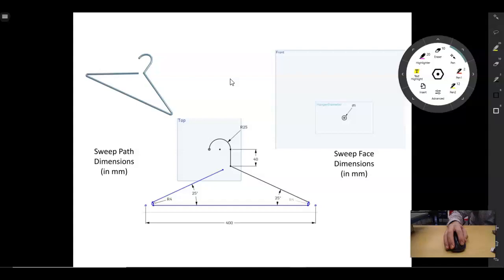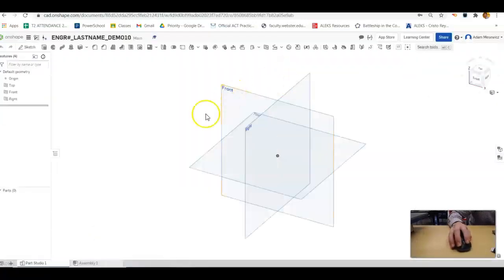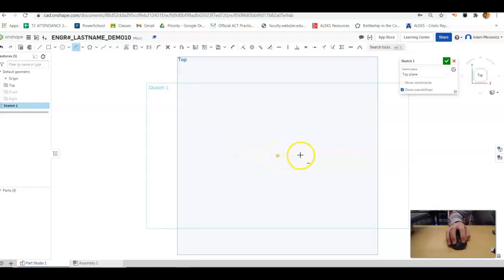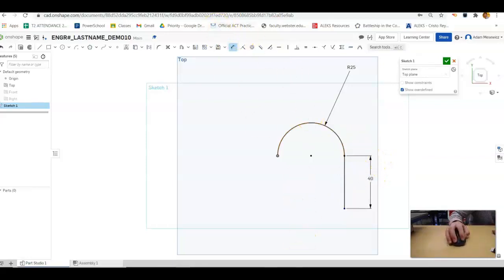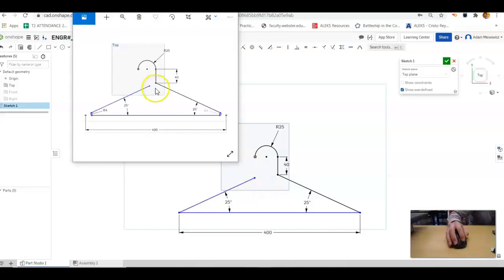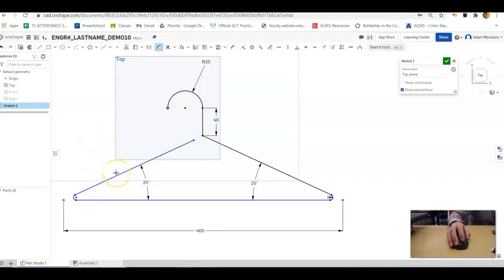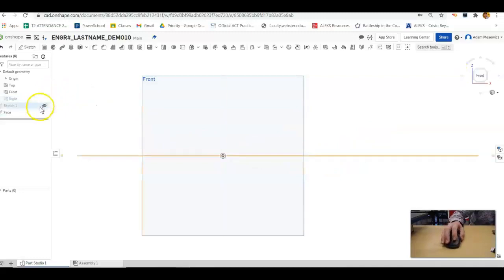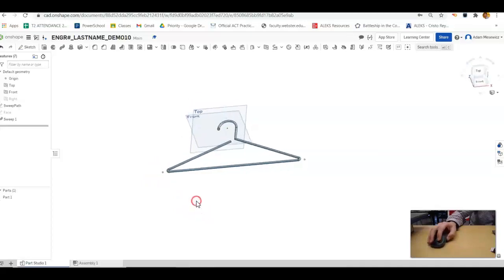OnShape Demo #7 - Sweep